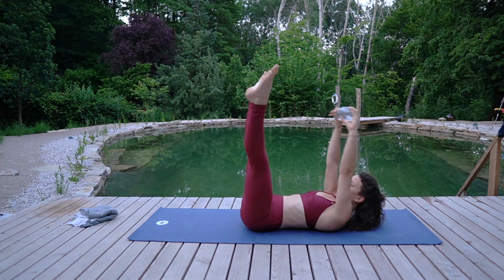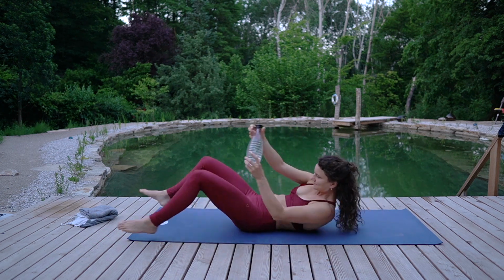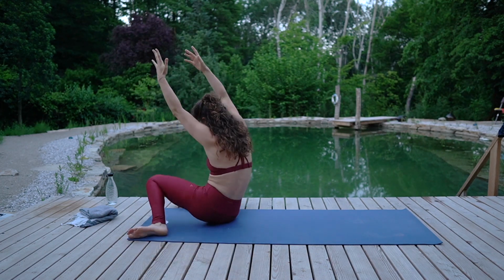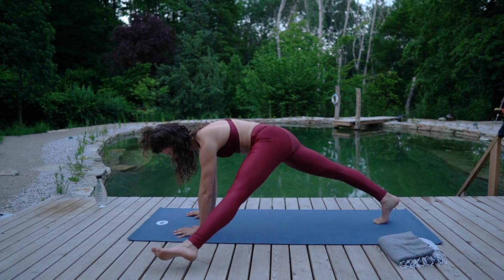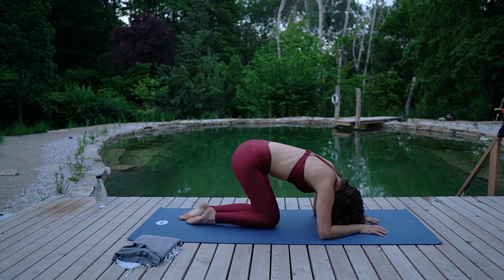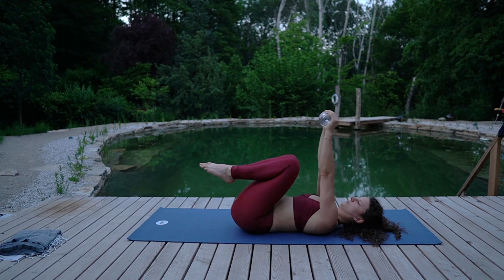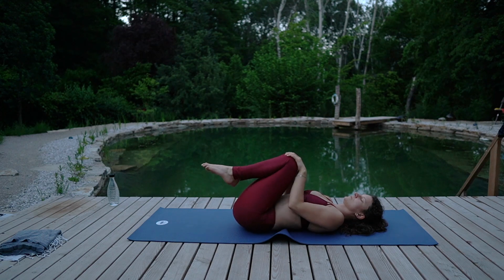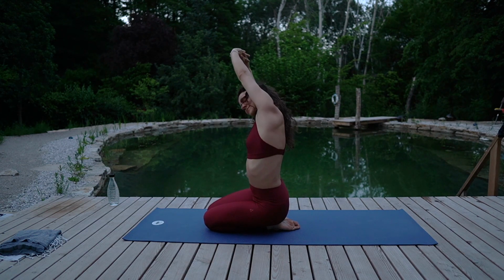Aerial Abs - 10 min workout & conditioning quickie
Need an abs-olutely perfect short and sweet conditioning workout?
Check out the Aerial Abs - 10 min workout quicky!
This is for you if
- you want to level up your (aerial) abs
- want a sweet all around aerial warm-up video targeting the core, a little hip, and general mobility
- want a decent functional aerial abs training (do the workout 3 times!)
- gain not only core strength but also core control
- struggle with a pinching sensation in your hips while inverting

You don’t need anything to hang from for this workout, so you can do it anywhere! However, a mat, a yoga block, or some weights and something to slide on is helpful.

What we’re gonna do:
● 𝘴𝘵𝘳𝘢𝘥𝘥𝘭𝘦 𝘤𝘳𝘶𝘯𝘤𝘩𝘦𝘴 10𝘹
● 𝘉𝘭𝘰𝘤𝘬-𝘰𝘯-𝘧𝘦𝘦𝘵 𝘤𝘳𝘶𝘯𝘤𝘩𝘦𝘴 10𝘹
○ 𝘏𝘪𝘱 𝘮𝘰𝘣𝘪𝘭𝘪𝘵𝘺
● 𝘉𝘭𝘰𝘤𝘬-𝘰𝘷𝘦𝘳-𝘧𝘦𝘦𝘵 12𝘹
● 𝘱𝘭𝘢𝘯𝘬-𝘭𝘦𝘨-𝘴𝘭𝘪𝘥𝘦𝘴 𝘭𝘦𝘧𝘵 10𝘹
○ 𝘏𝘰𝘭𝘥 𝘱𝘭𝘢𝘯𝘬 𝘰𝘳 𝘤𝘩𝘪𝘭𝘥 𝘱𝘰𝘴𝘦
● 𝘱𝘭𝘢𝘯𝘬-𝘭𝘦𝘨-𝘴𝘭𝘪𝘥𝘦𝘴-𝘳𝘪𝘨𝘩𝘵 10𝘹
○ 𝘤𝘩𝘪𝘭𝘥 𝘱𝘰𝘴𝘦
○ 𝘰𝘷𝘦𝘳𝘩𝘦𝘢𝘥 𝘮𝘰𝘣𝘪𝘭𝘪𝘵𝘺/𝘴𝘩𝘰𝘶𝘭𝘥𝘦𝘳 𝘳𝘰𝘵𝘢𝘵𝘪𝘰𝘯 5𝘹 𝘳𝘪𝘨𝘩𝘵, 𝘴𝘭𝘰𝘸 𝘢𝘯𝘥 𝘤𝘰𝘯𝘵𝘳𝘰𝘭𝘭𝘦𝘥
○ 𝘰𝘷𝘦𝘳𝘩𝘦𝘢𝘥 𝘮𝘰𝘣𝘪𝘭𝘪𝘵𝘺/𝘴𝘩𝘰𝘶𝘭𝘥𝘦𝘳 𝘳𝘰𝘵𝘢𝘵𝘪𝘰𝘯 5𝘹 𝘭𝘦𝘧𝘵, 𝘴𝘭𝘰𝘸 𝘢𝘯𝘥 𝘤𝘰𝘯𝘵𝘳𝘰𝘭𝘭𝘦𝘥
● 12 𝘴𝘩𝘰𝘶𝘭𝘥𝘦𝘳 𝘦𝘹𝘵𝘦𝘯𝘴𝘪𝘰𝘯/𝘰𝘱𝘦𝘯𝘪𝘯𝘨 (with more weight for strength in long arm inversions or with less weight for control, especially when moving towards the floor - take it slow and controlled. ! Keep your ribs in and your knees tucked to really work into your shoulder and upper spine mobility)
○ 𝘣𝘶𝘵𝘵𝘦𝘳𝘧𝘭𝘺 𝘱𝘶𝘭𝘴𝘦𝘴
○ 𝘴𝘱𝘪𝘯𝘦 𝘵𝘸𝘪𝘴𝘵𝘴

Repeat the sequence 3 times to get a decent 30 min workout! 😉

Leave questions (or correct my English 😂) in the comments! Happy abs, and sea you soon! 💙🌊

Questions? Comments below and tag me in your stories @aerialsea so I can send over some motivation & feedback. ♡